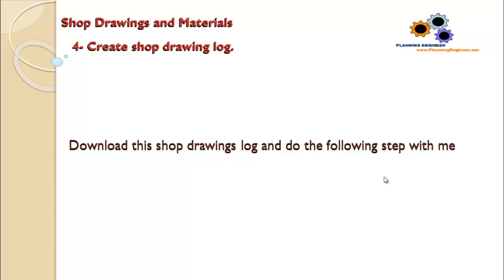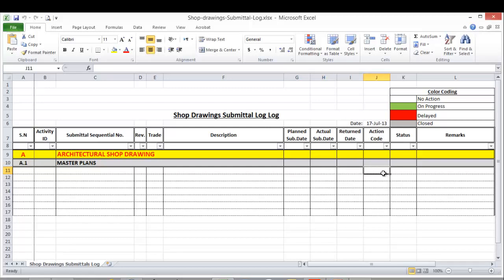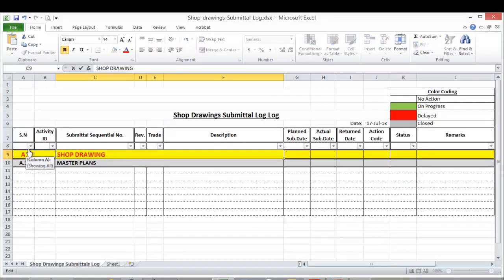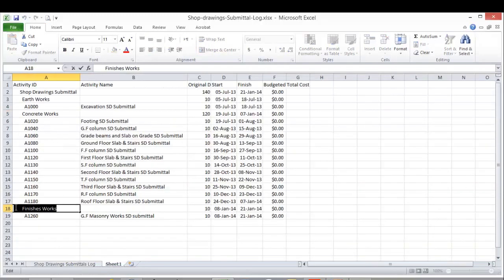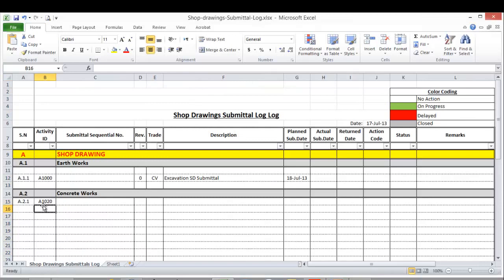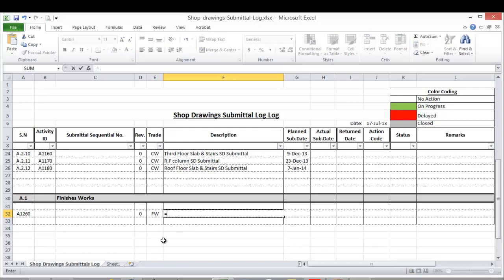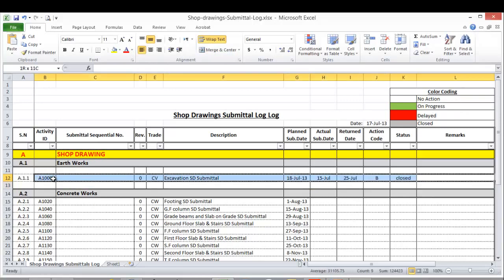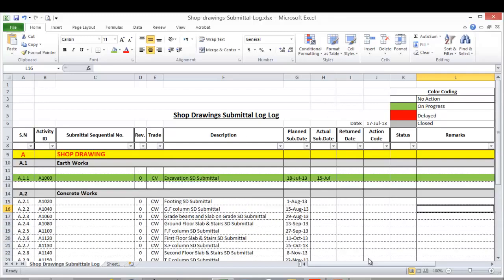18 Lesson 7 part 3 Create shop drawing log@100OCLOCK